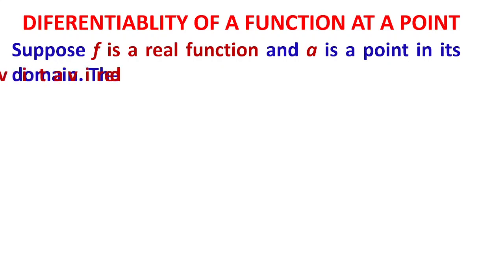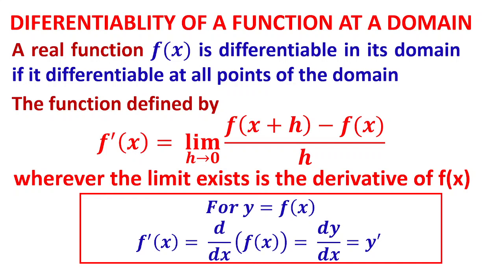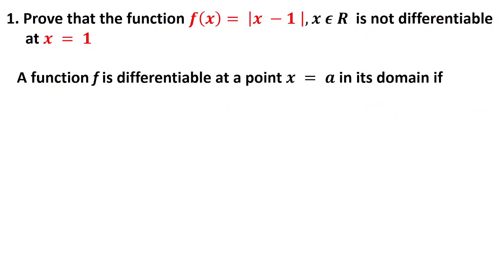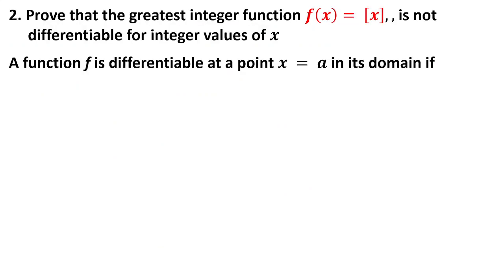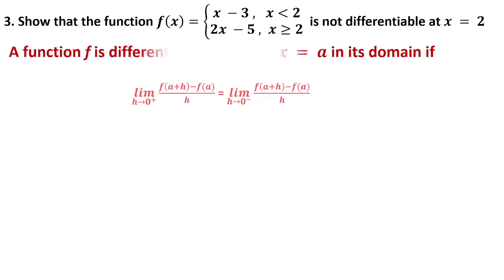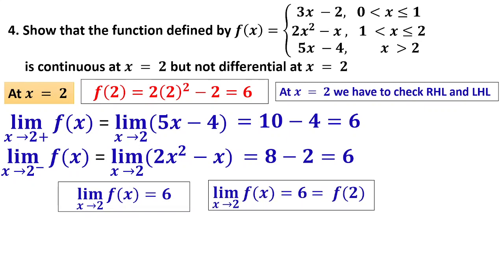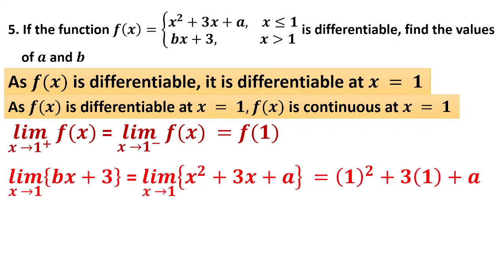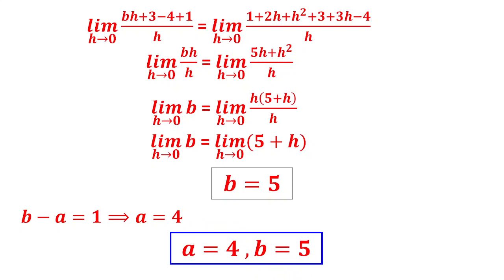DERIVATIVE OF A FUNCTION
Video Series on 'Math Revision Made Maticulous' by M Srinivasan, PGT(Maths), Kendriya Vidyalaya Sangathan
Video on 'Derivative of a function'